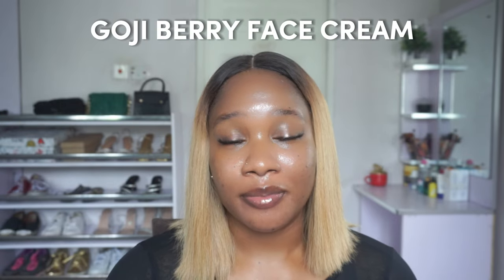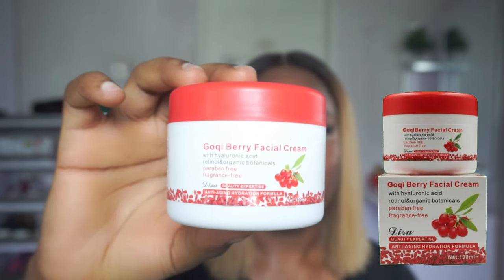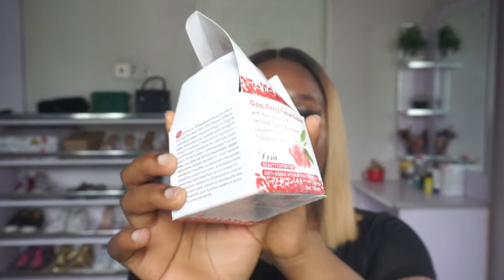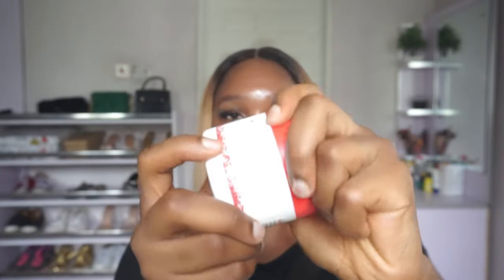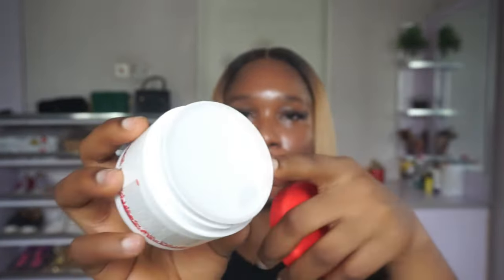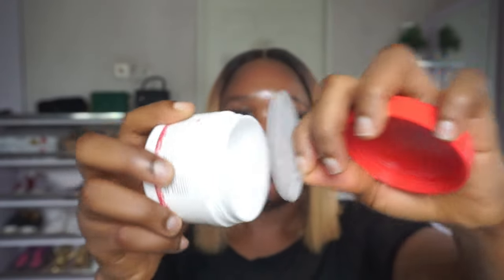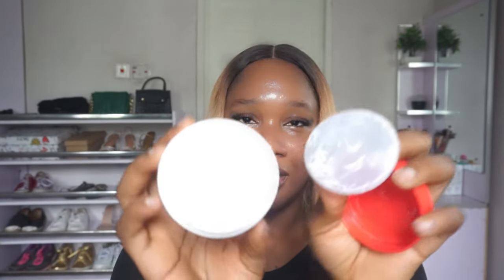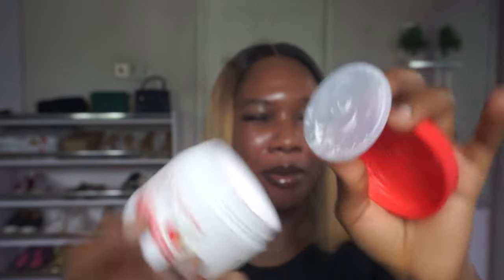GOJI BERRY FACE CREAM WITH RETINOL FOR GLASS SKIN | GET SMOOTH AND GLOWING SKIN ON A BUDGET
Hey Friend…🥰
In this video I reviewed the Goji berry face cream, an amazing product if you’re looking to get “glass skin on a budget”.

I hope you enjoy, and let’s chat in the comment. xo xo ✨

NIGHT TIME SKINCARE ROUTINE FOR CLEAR AND GLOWING SKIN | *oily and sensitive skin approved*

RATING SIMPLE SKINCARE PRODUCTS I CURRENTLY USE | *HONEST REVIEW*

BLACK GIRL TRIES WHITEHEAD/BLACKHEAD REMOVAL NOSE STRIP | *SHOCKING RESULTS*

"CERAVE" TRIED TO SCAM ME? | SMALL INFLUENCERS BEWARE OF THIS!

COLLECTIVE SKINCARE & BODY CARE HAUL | DERMATOLOGIST APPROVED FOR PERIORAL DERMATITIS

I SHAVED MY ENTIRE FACE FOR THE FIRST TIME | I REGRETTED THIS? | SENSITIVE &  OILY SKIN